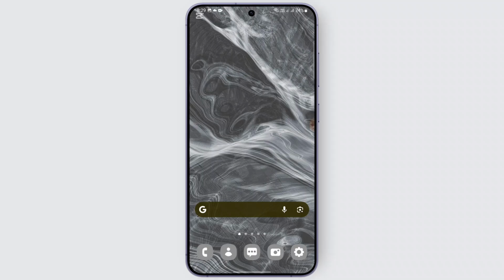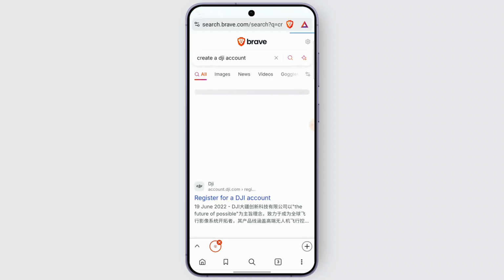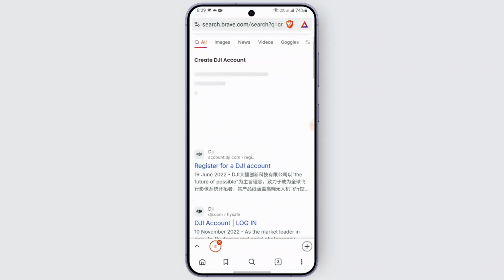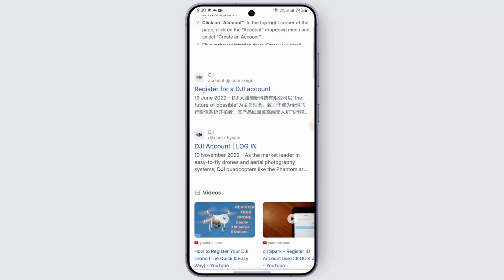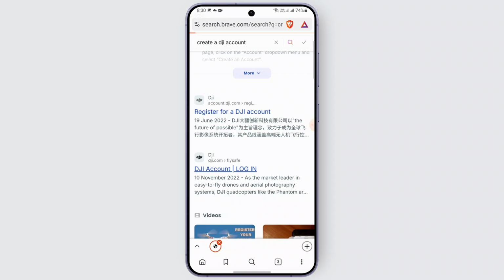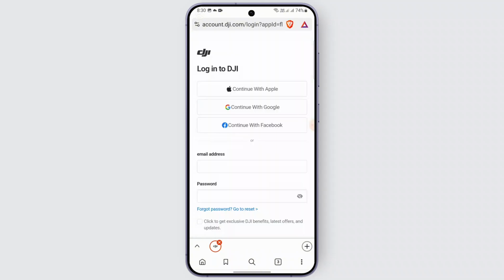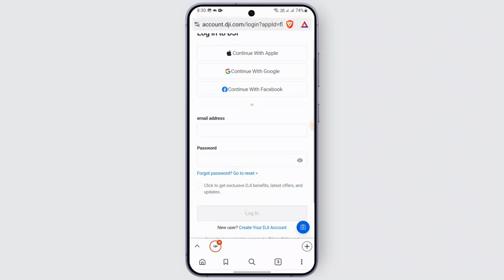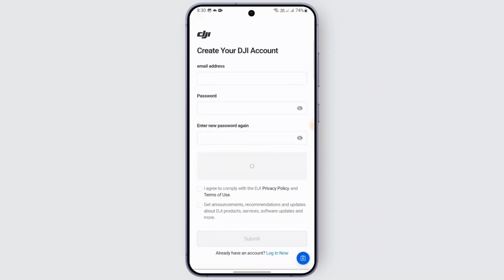How to Create DJI Go Account (EASY)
Need to set up a DJI Go account to start using your drone or camera? This video will guide you through the steps to create a DJI Go account quickly and easily, enabling access to features like flight logs and device settings. Whether you're asking, "How do I create a DJI Go account?" or need help with the process, this tutorial has you covered. Watch now to set up your DJI Go account today!

Timestamps:
00:00 How to Create DJI Go Account
00:10 Step-by-Step Guide to Account Creation
00:20 Tips for Verifying and Securing Your DJI Account